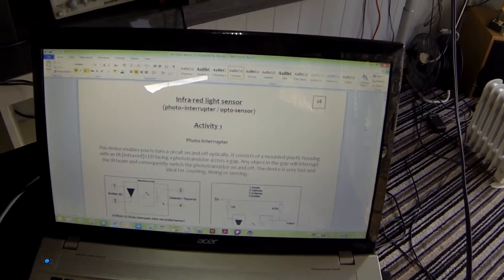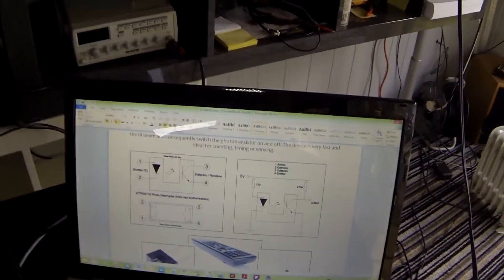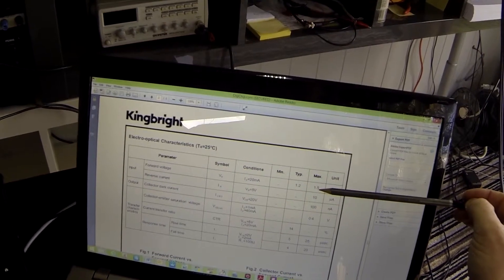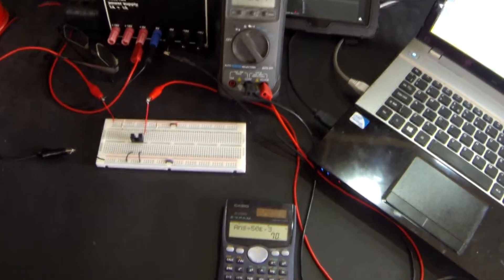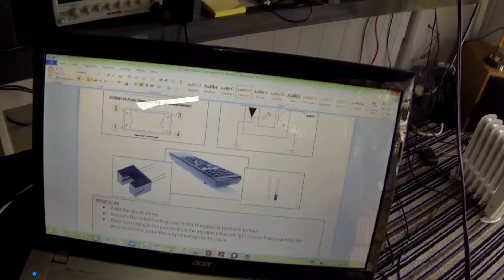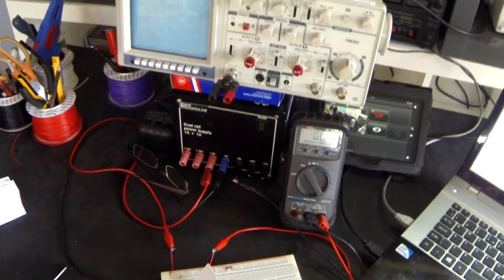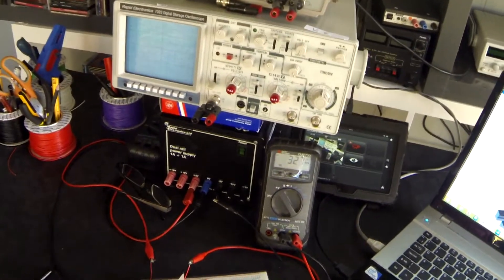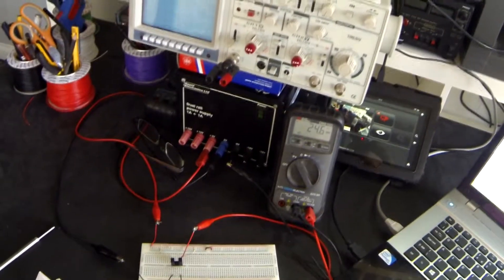Tutorial 28 : Infra red light sensors,Photo interrupter,opto sensor KTIR0611S GCSE AQA Electronics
Activity 1 : Photo Interrupter  ( KTIR0611S )
This device enables you to turn a circuit on and off optically. It consists of a moulded plastic housing with an IR (Infra-red) LED facing a phototransistor across a gap. Any object in the gap will interrupt the IR beam and consequently switch the phototransistor on and off. The device is very fast and ideal for counting, timing or sensing.

Including --
What to do
Information
Conclusions
Infra red
Phototransistor
Photo interrupter
Opto sensor
KTIR0611S
Emitter
Detector
Receiver
Anode
Cathode
Collector